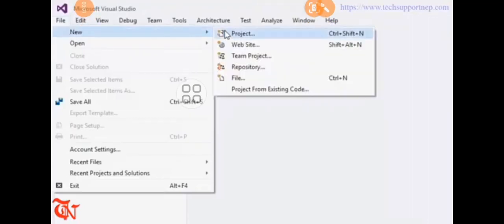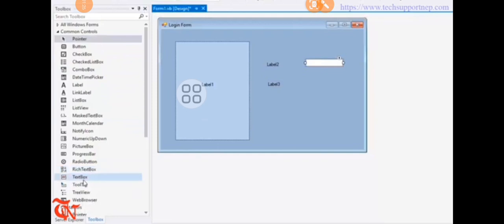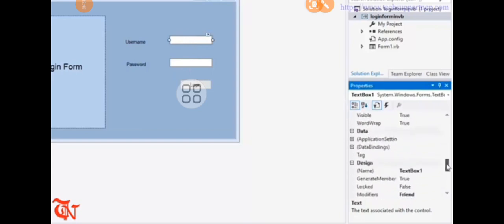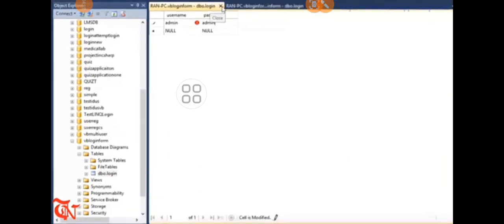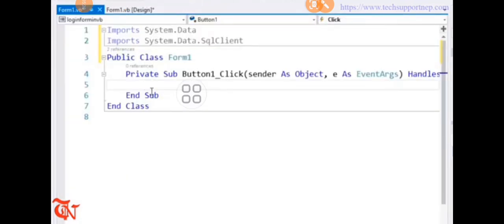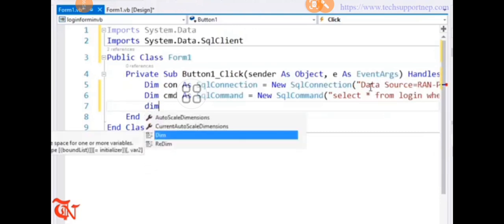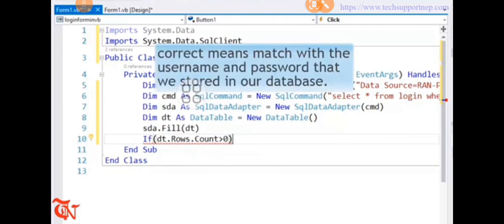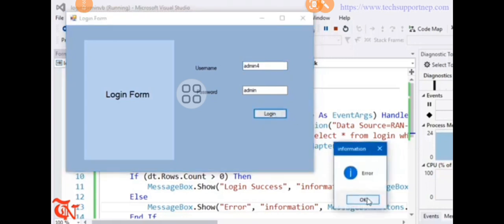how_to_create_login_form_in_vb.net using sql_server_database